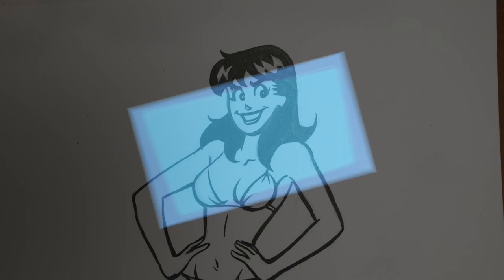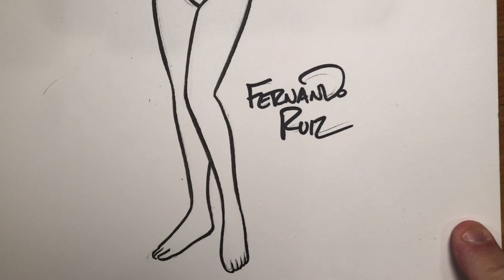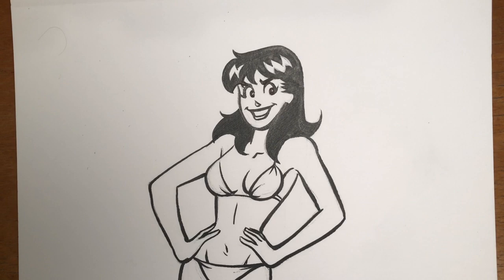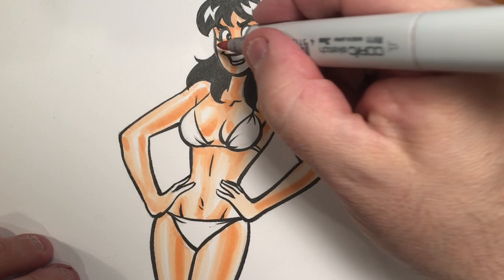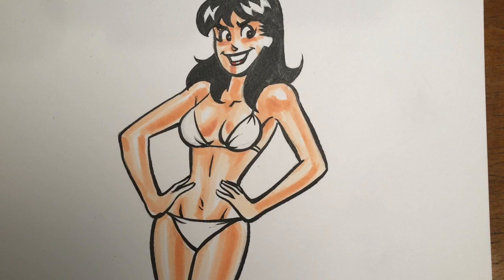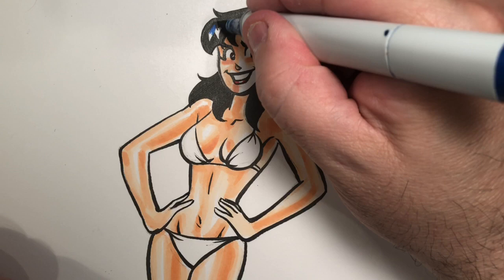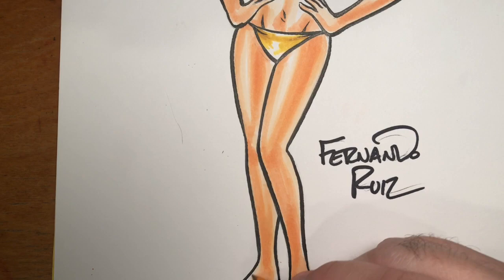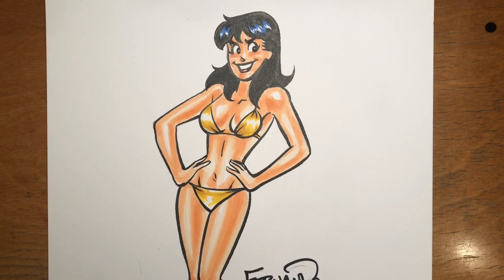Let's Color Veronica of Riverdale... In The Flesh! by Fernando Ruiz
It's a teeny weeny yellow bikini for Riverdale's incredible heiress, the lovely Veronica Lodge! In this episode, Archie Comics artist and Kubert School instructor, Fernando Ruiz uses Comic markers to color his drawing of Archie's sweetest sweetheart, Veronica!  Watch Veronica come to like in the flesh tones! Don't miss it!

If you missed the video, where I draw this one in pencil, you can catch it here: